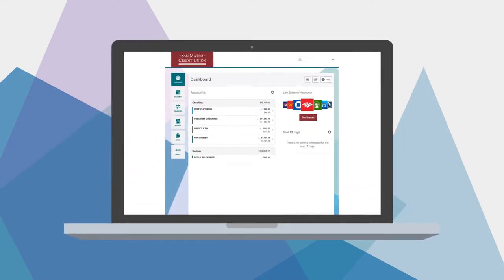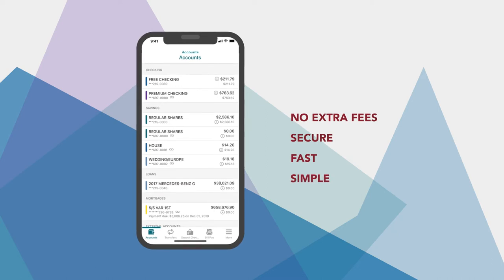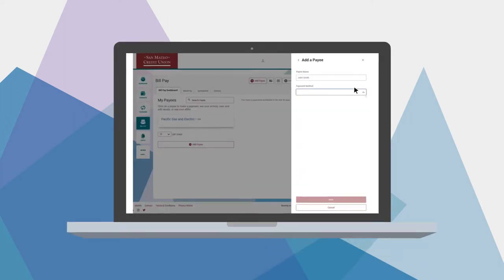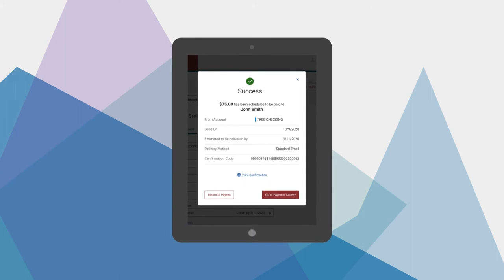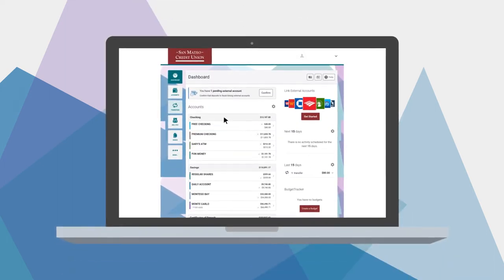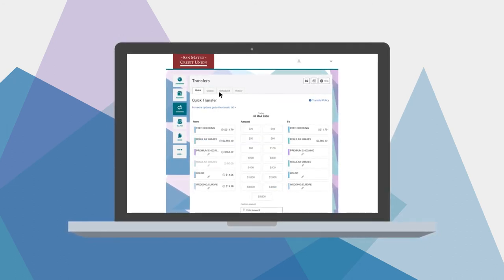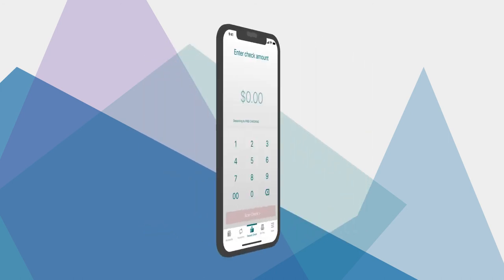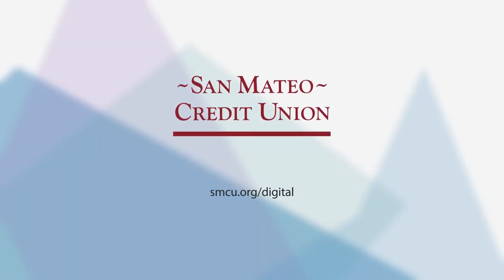San Mateo Credit Union (Tutorial3) Payments & Transfers (Explainer video by MyeVideo)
Industry